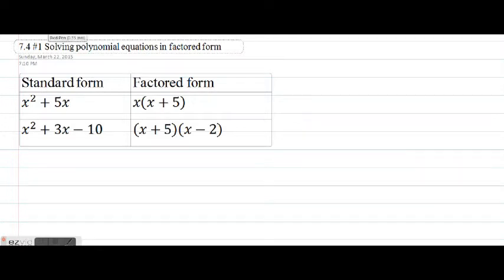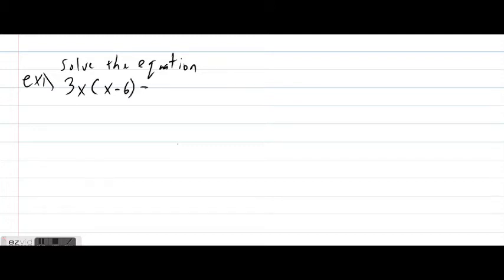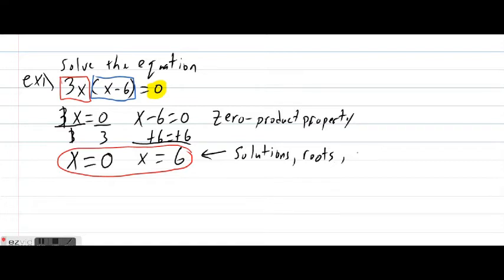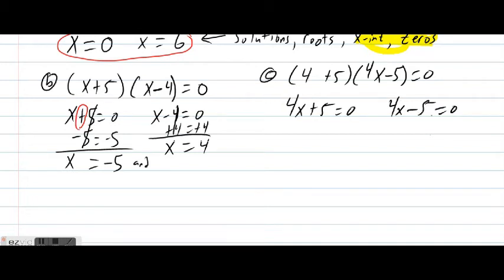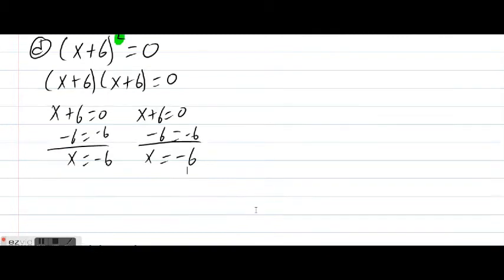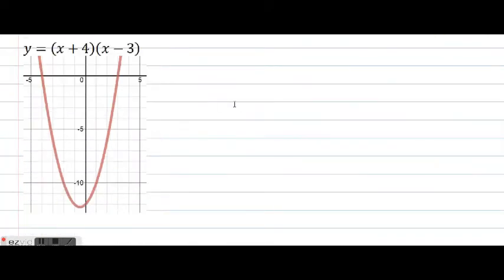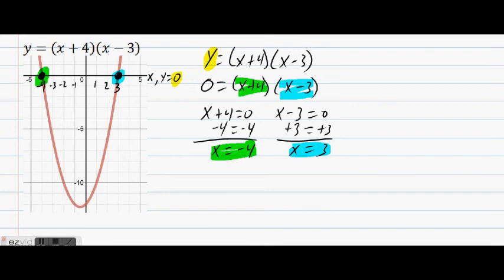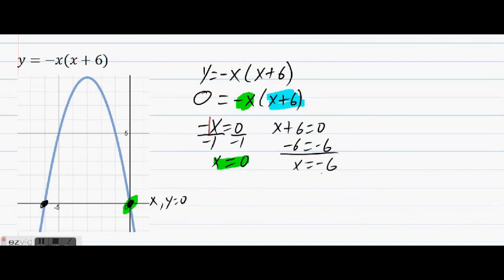7.4 #1 Solving polynomial equations in factored form